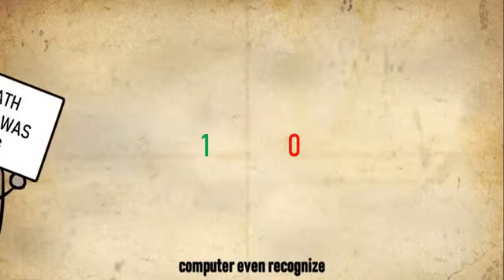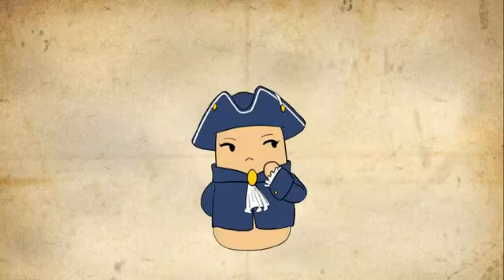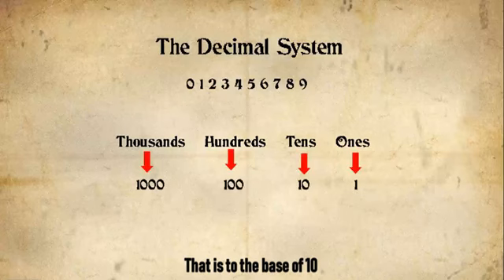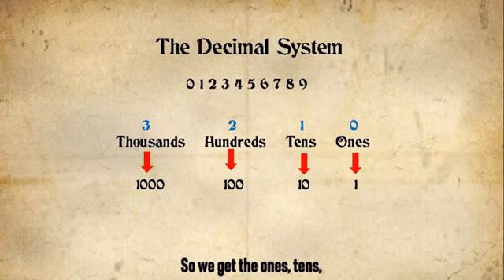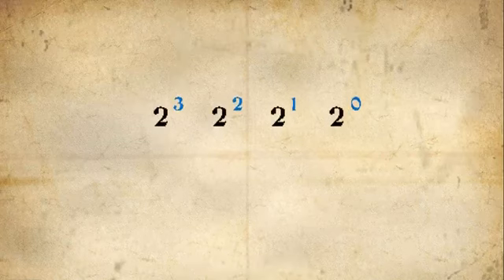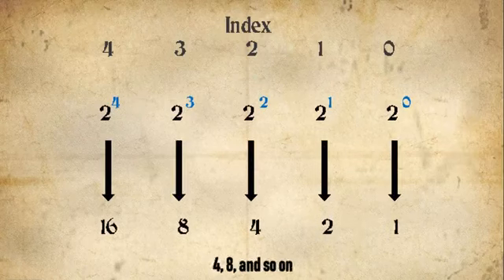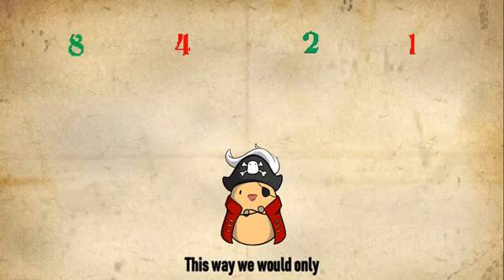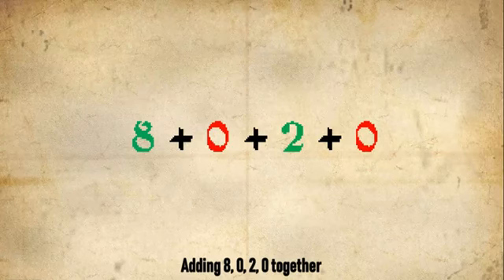Animated Basics of Binary Decimal Conversions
Basics of Binary Decimal Conversions